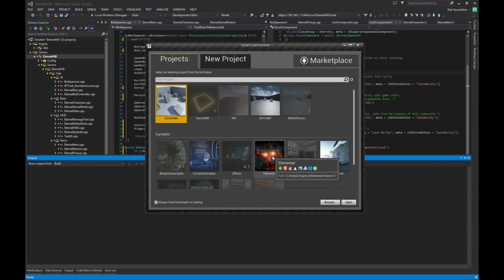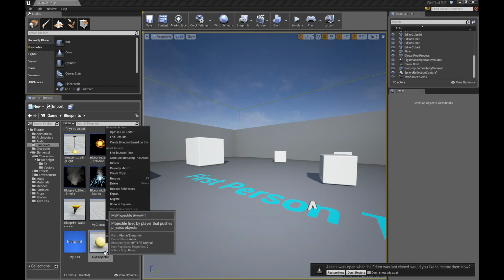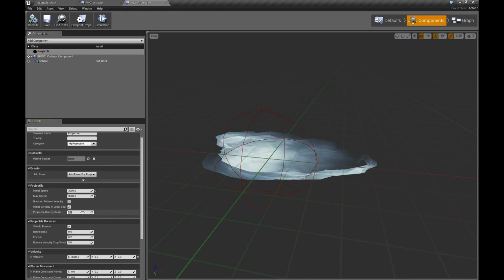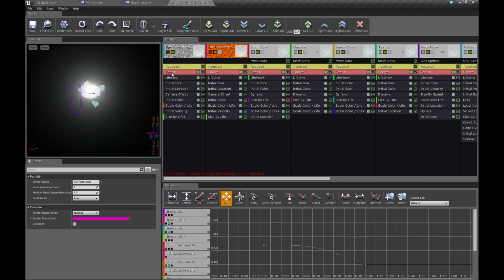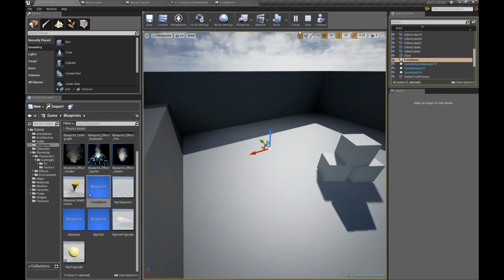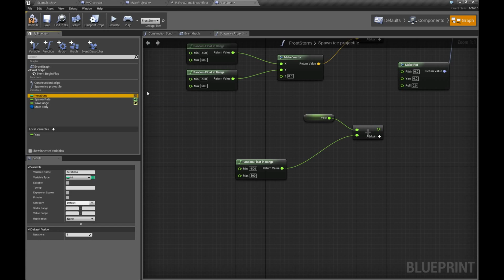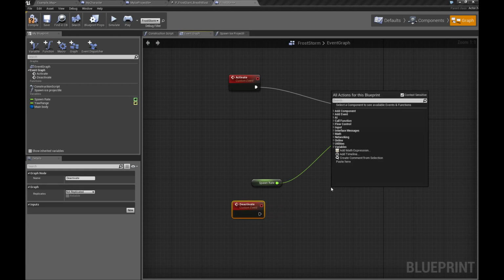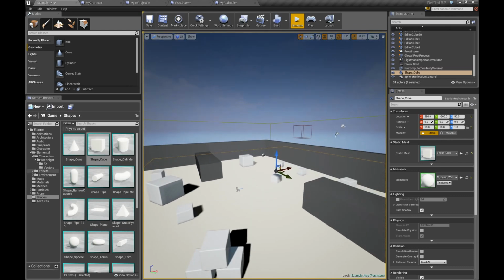Ice magic projectiles: Unreal 4 tutorial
Ice projectile tutorial, with different tips&tricks of how to work with migration tool, projectile blueprints, events etc.